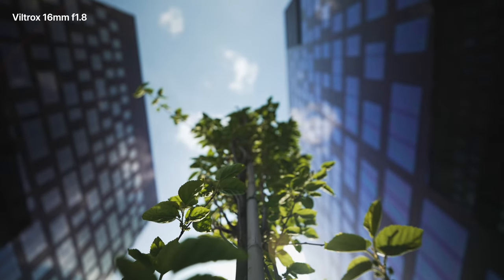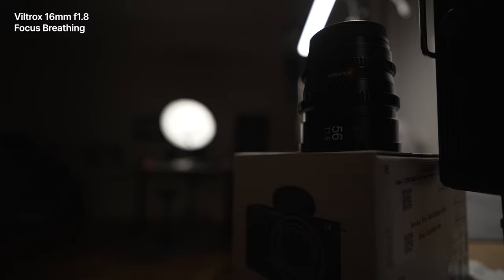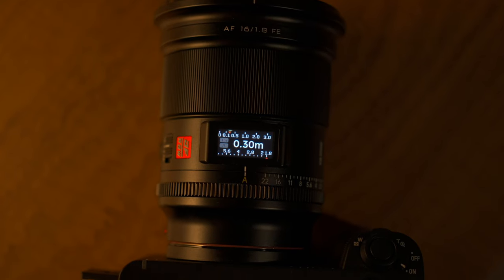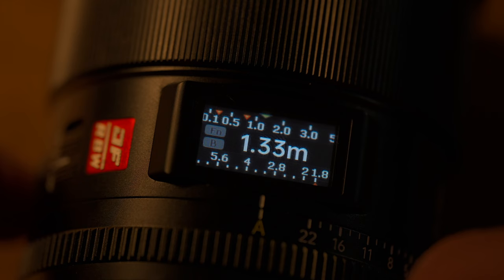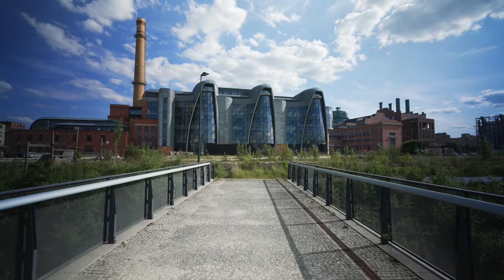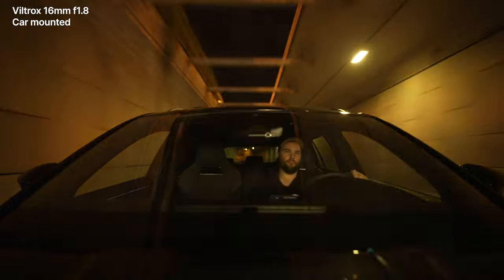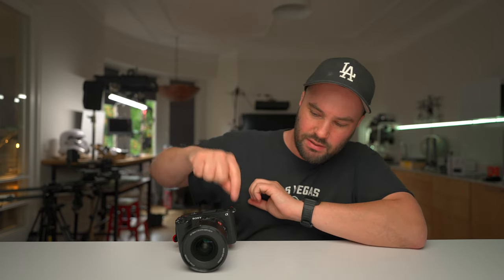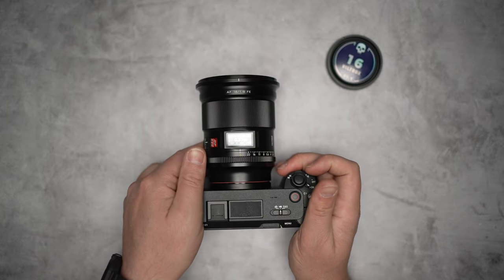Viltrox 16mm f1.8 Full Frame Wide Angle Sony Lens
The Viltrox 16mm f1.8 Full Frame Lens for Sony is a super wide angle lens with no distortion, blazing fast autofocus and stunning out of focus bokeh, all for $550! Watch my review to find out more.

Viltrox 16mm f1.8 Full Frame Lens Amazon US
Viltrox 16mm f1.8 Full Frame Lens Amazon EU